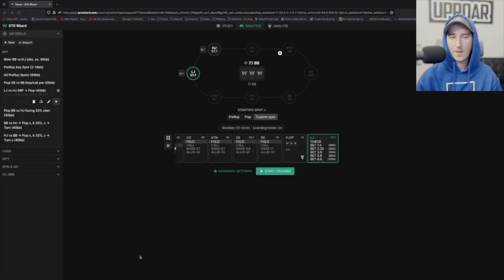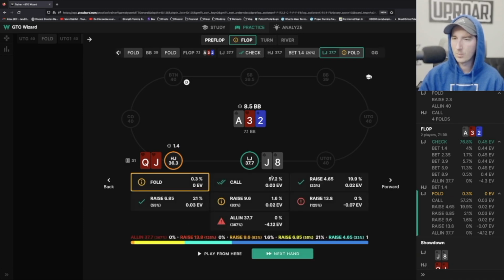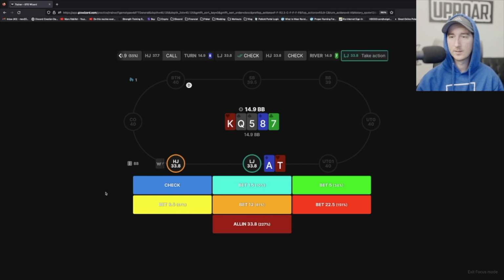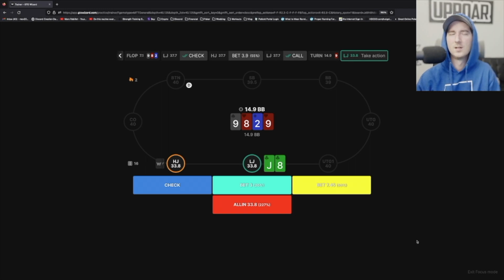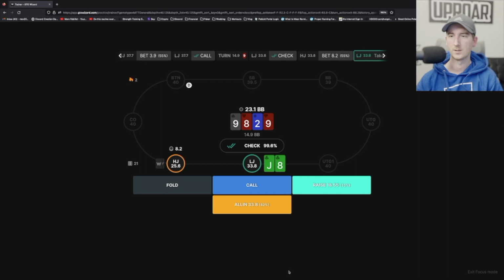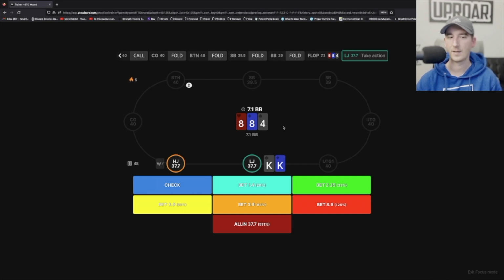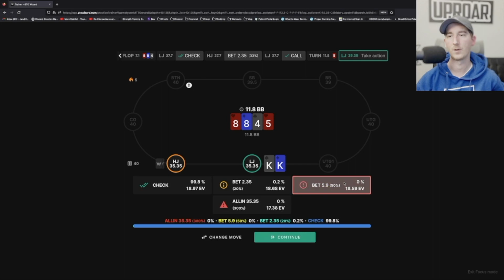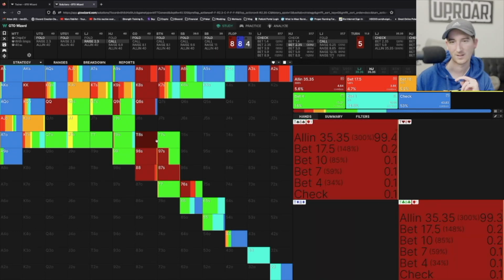GTO Wizard Part 3: Trainer Session LJ vs HJ, Single Raised Pot, 40bb Effective | Poker Tools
In another video from the CardsChat Pro, we see Matt explore GTO Wizards's trainer tool in even more depth, using the tool to highlight a specific LJ vs HJ situation, and discuss how he thinks through these spots - and what a solver would do in them as well.

Matt Vaughan is a professional poker player, coach, and CardsChat Ambassador.  Have a question for Matt?  You can ask Matt all your poker questions, including hand analysis in his AMA thread on our CardsChat forum